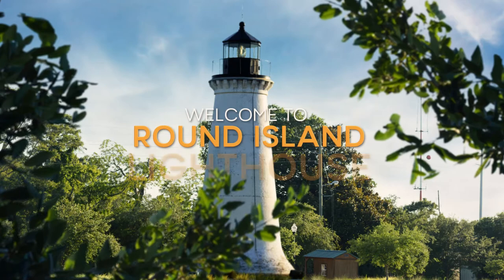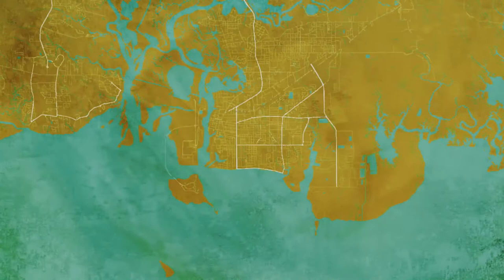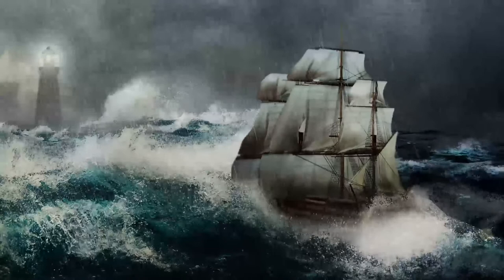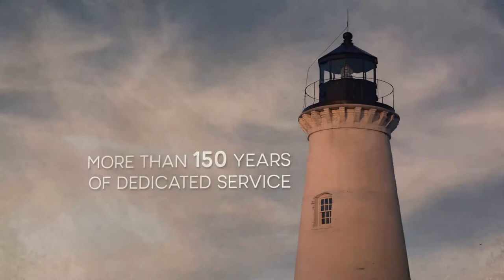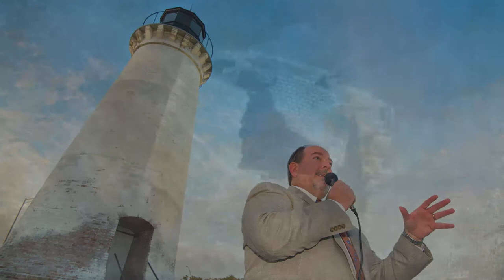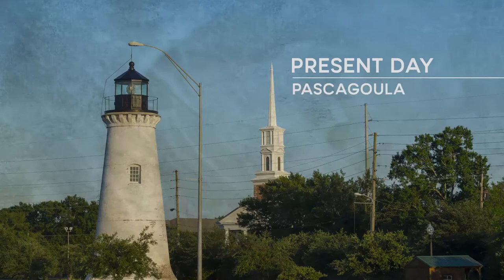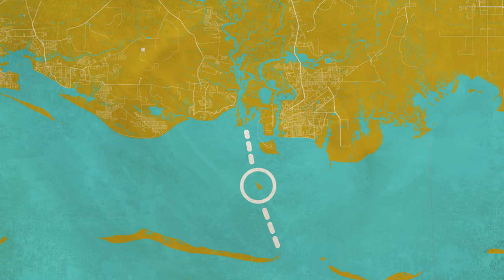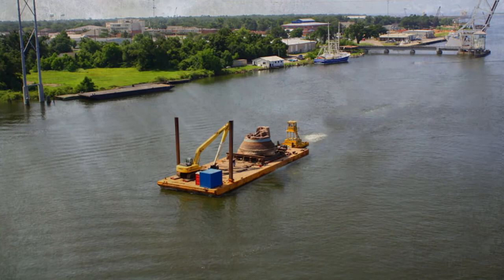Welcome to the Round Island Lighthouse - Pascagoula, MS